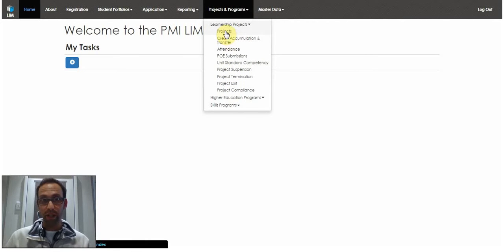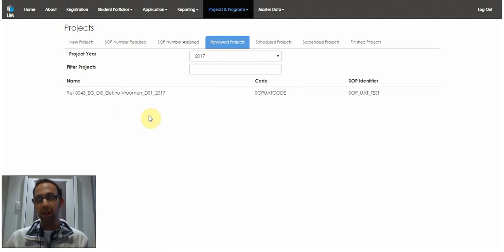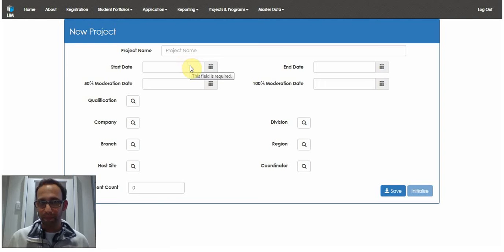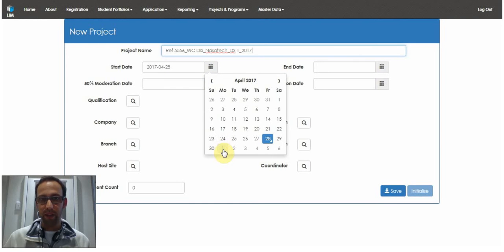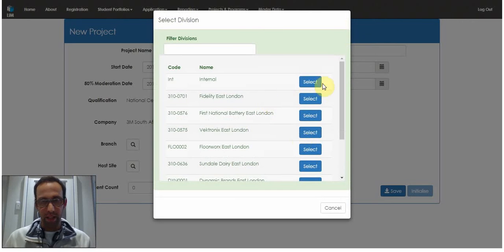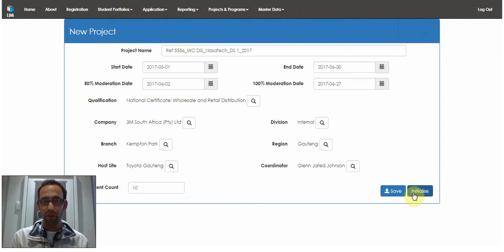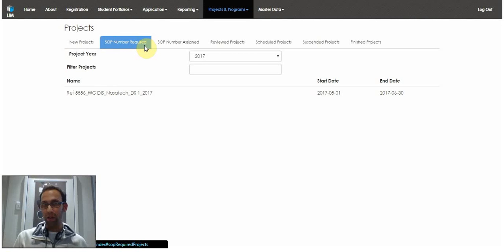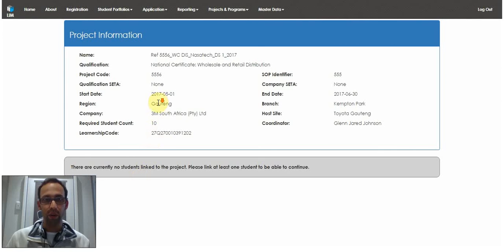Project Basics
How to begin creating a project on LIM by entering the initial information.